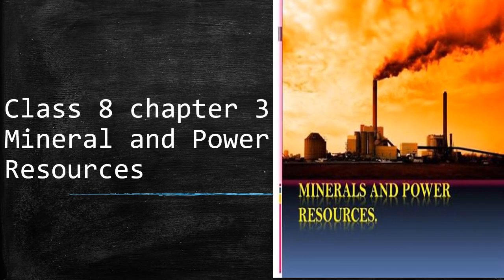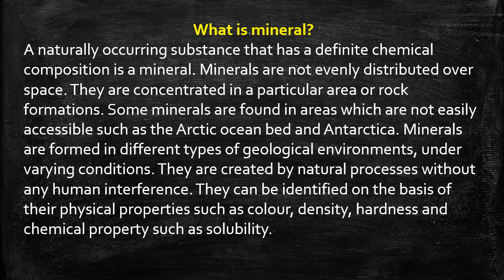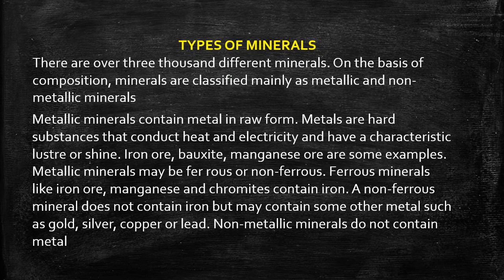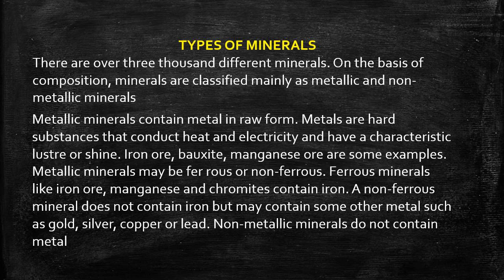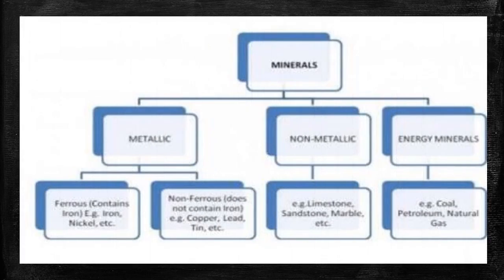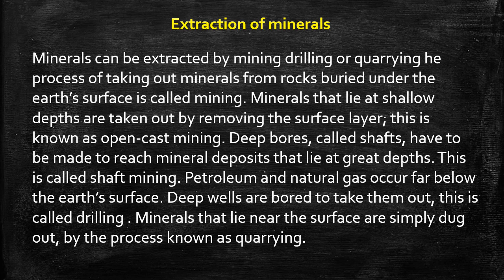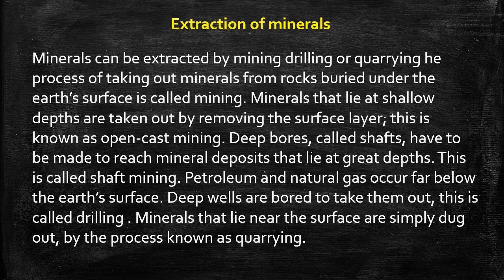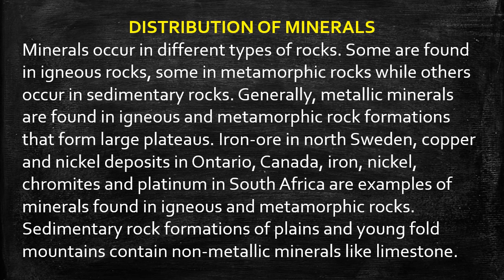CLASS-VIII GEOGRAPHY PART-1 CHAPTER-3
GEOGRAPHY CHAPTER-3 MINERALS AND POWER RESOURCES PART-1